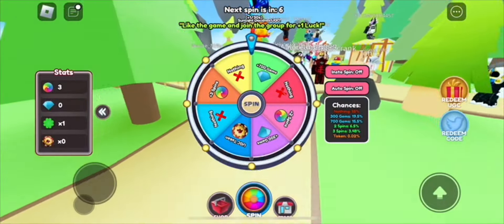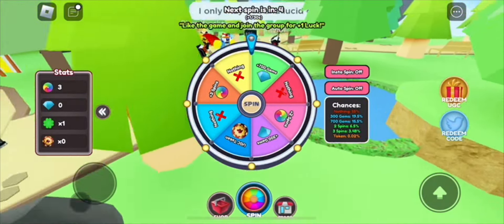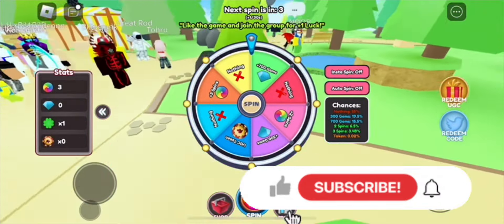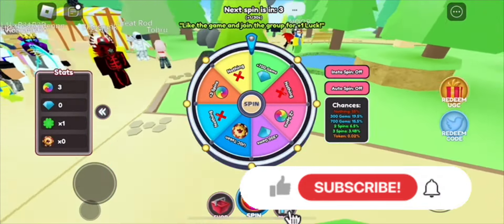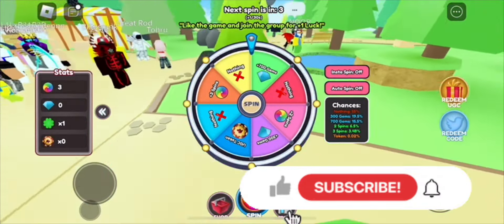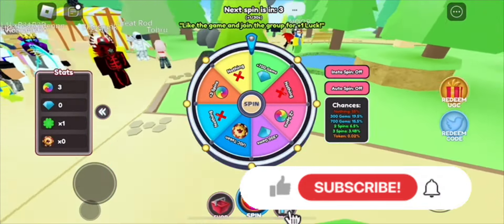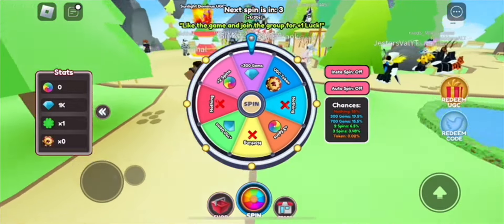[EVENT] How To Get The FREE “Moonlight & Sunlight Hoods” | ROBLOX Spin A Wheel For UGC ^^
Hey everyone, in today’s video I go over on how to get the “Moonlight & Sunlight Hoods” In Spin A Wheel For UGC! ✧